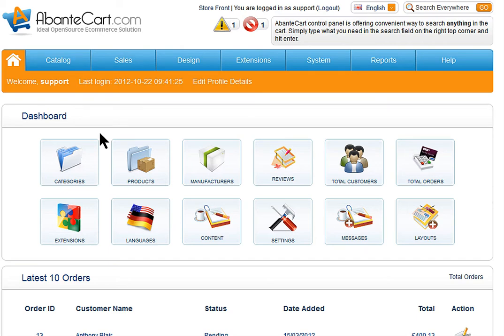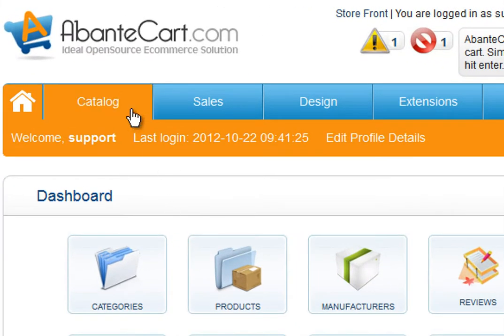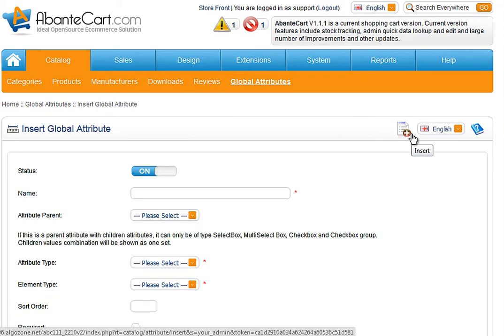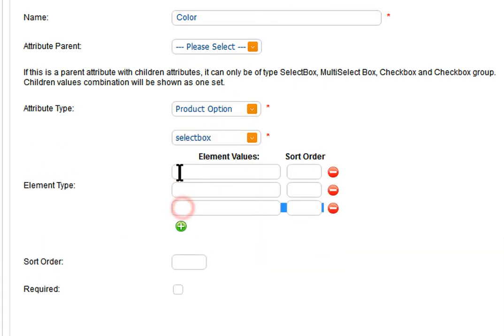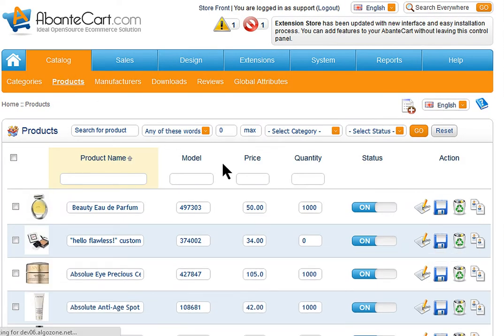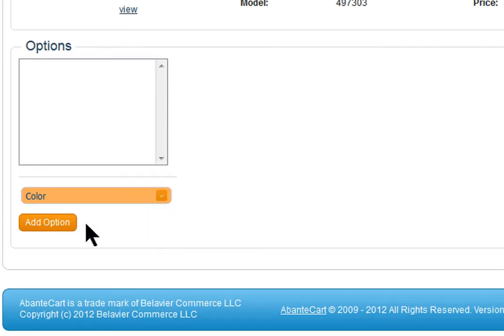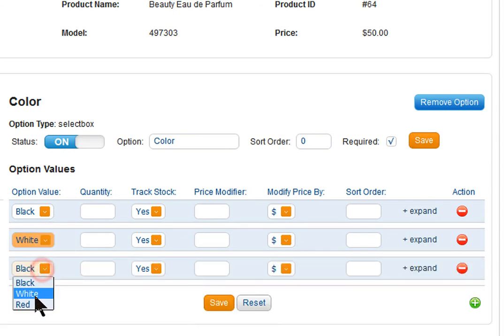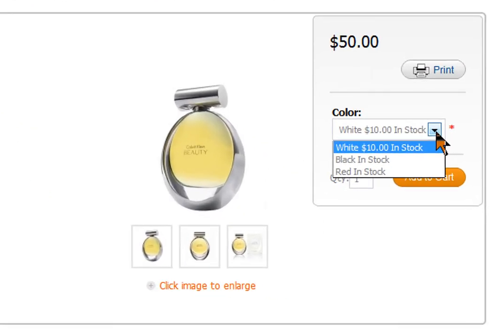Global Attributes Management In AbanteCart eCommerce Solution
This is a quick video to demonstrate global attributes in AbanteCart
Global attributes serve a purpose to organize data as presets and be used in various AbanteCart sections, such as products options.